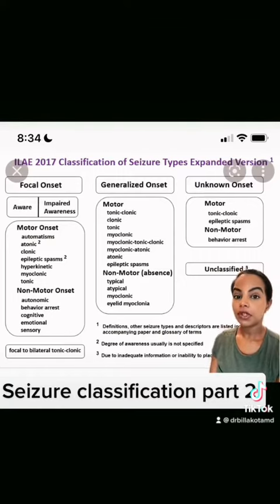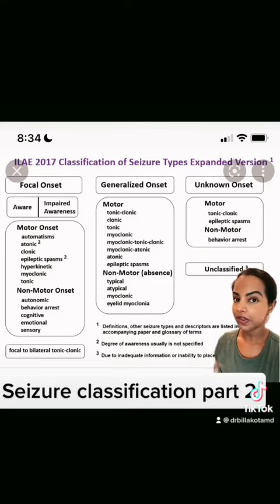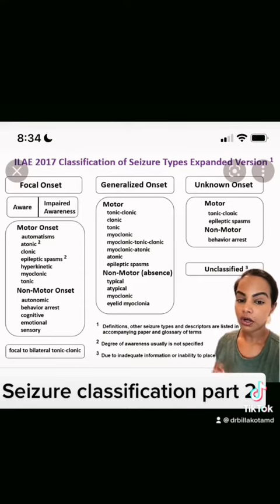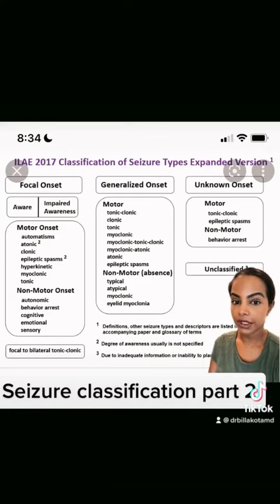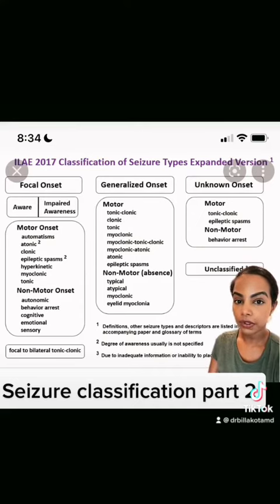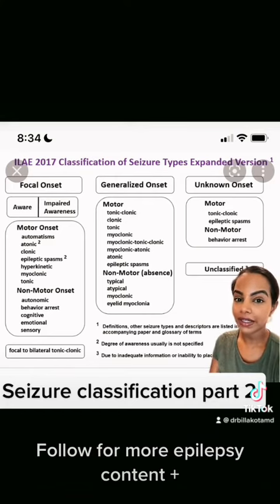Epilepsy Classification -2